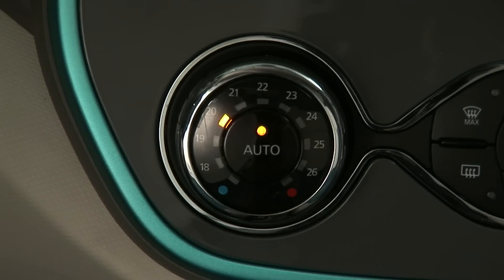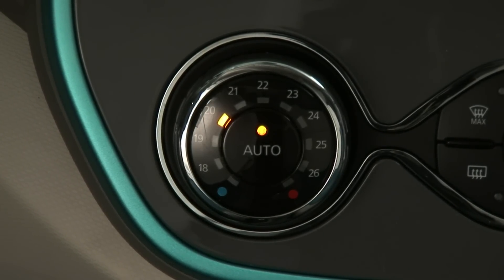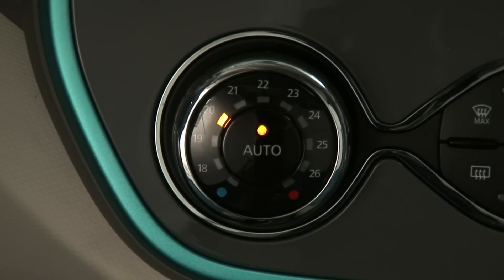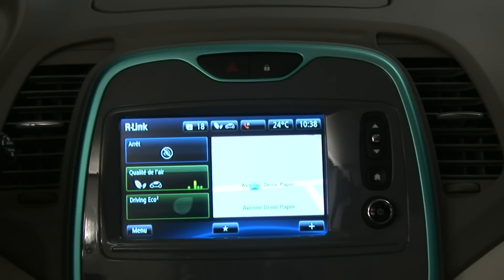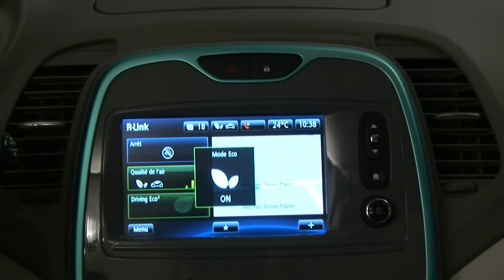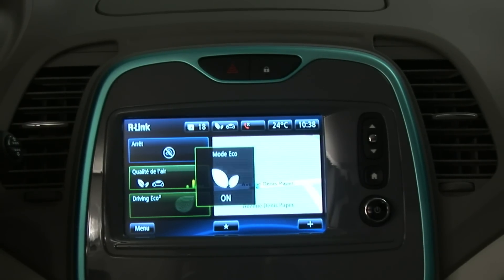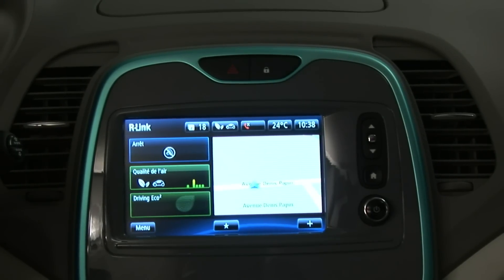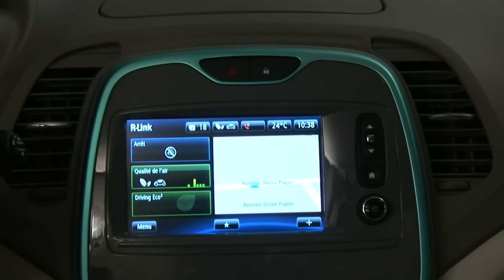ECO MODE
Driving Eco 2 (ENG)